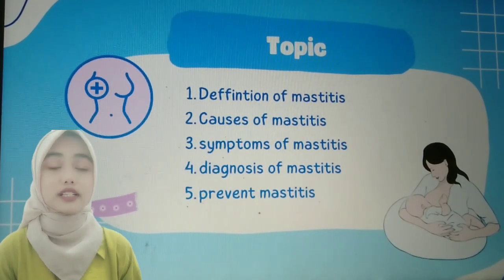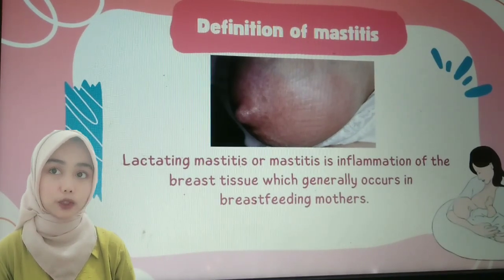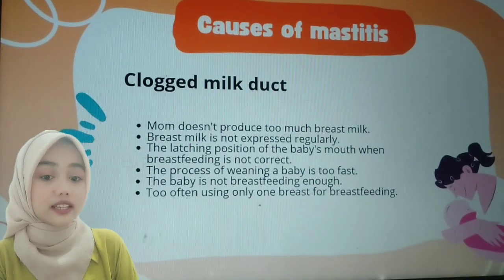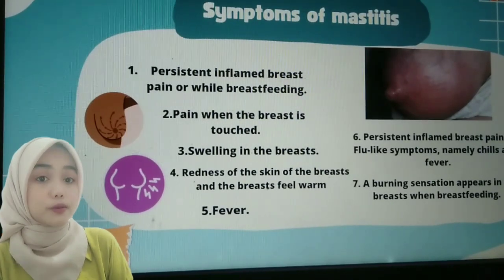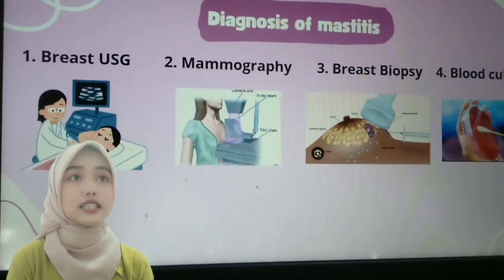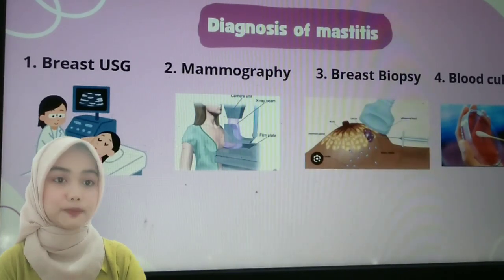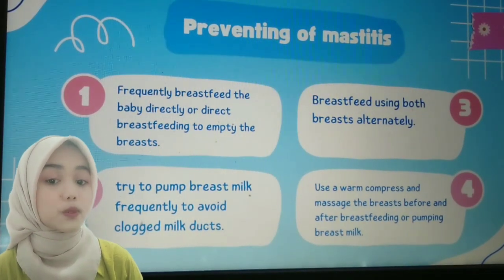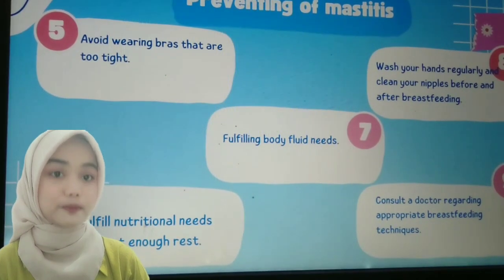mastitis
name : Putri Intan Purnama
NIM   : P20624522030